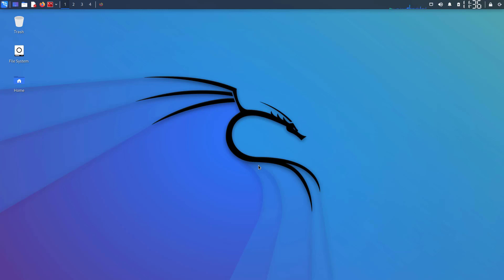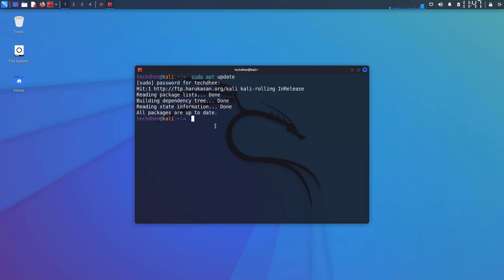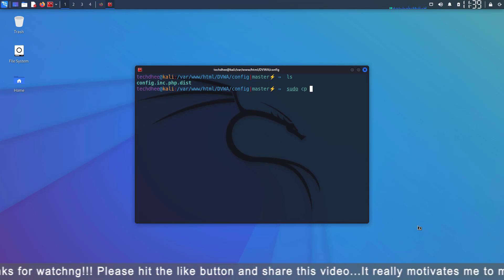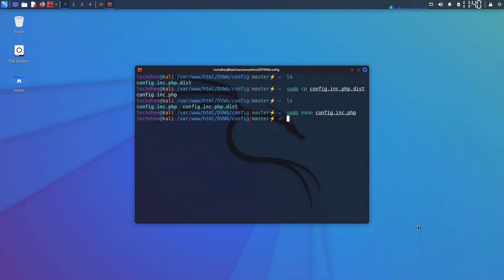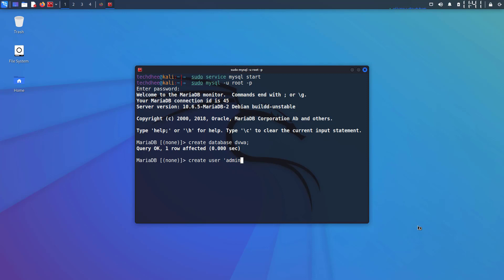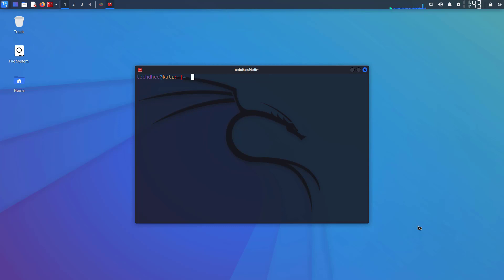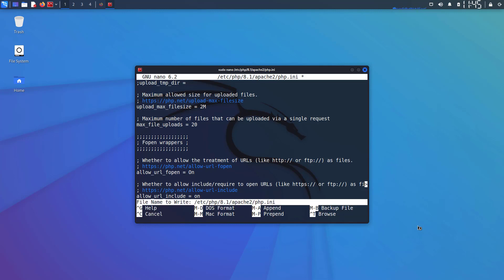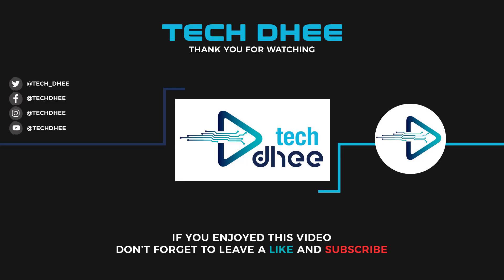How To Install DVWA in Kali Linux [Kali Linux 2022.1]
In this video, I will gonna show How To Install DVWA in Kali Linux. Damn Vulnerable Web App (DVWA) is a PHP/MySQL web application that is damn vulnerable. Its main goals are to be an aid for security professionals to test their skills and tools in a legal environment, help web developers better understand the processes of securing web applications and aid teachers/students to teach/learn web application security in a class room environment.

✅️ Commands:
➥ $ cd /var/www/html
➥ $ cd /DVWA/config/
➥ $ sudo service mysql start
➥ $ sudo service apache2 start
➥ $ sudo service apache2 reload

That is it! This is the Way How To Install DVWA in Kali Linux 2022.1